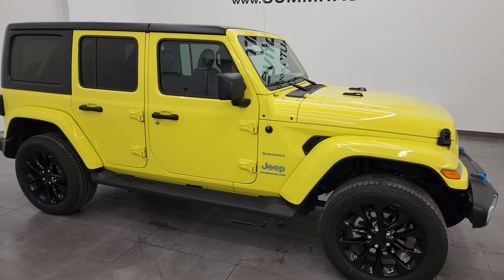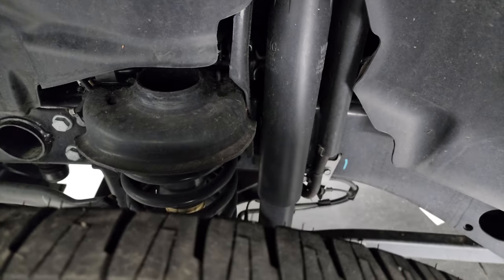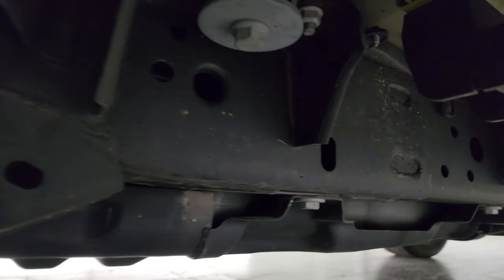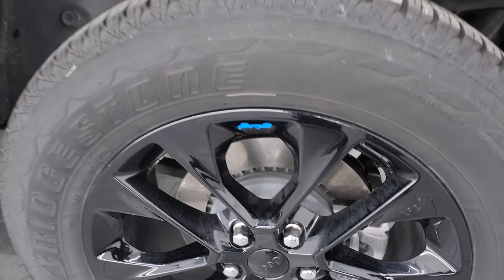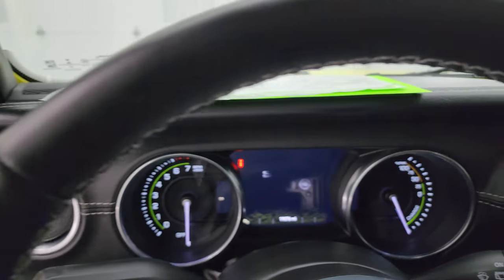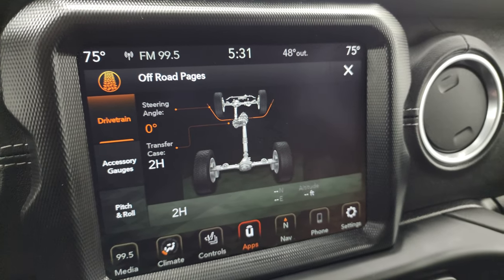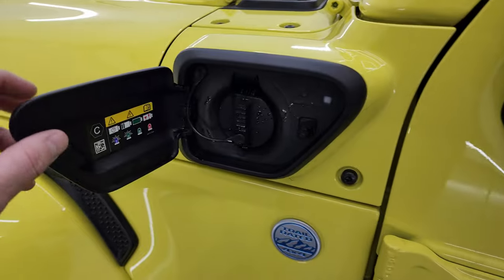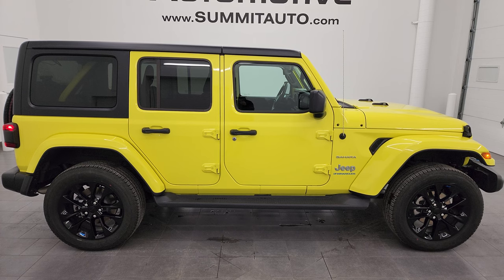2023 JEEP WRANGLER SAHARA HYBRID 4XE 4 DOOR HIGH VELOCITY WISCONSIN SUV 4K WALKAROUND 23J69A SOLD!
This 2023 JEEP WRANGLER 4 DOOR SAHARA HYBRID 4XE IN HIGH VELOCITY CLEARCOAT FROM WISCONSIN FOR SALE IN FOND DU LAC OSHKOSH WISCONSIN 54935 is the vehicle we did walk around review of today.

Thank you for checking out this video of this 2023 JEEP WRANGLER 4 DOOR SAHARA HYBRID 4XE IN HIGH VELOCITY CLEARCOAT FROM WISCONSIN FOR SALE IN FOND DU LAC OSHKOSH WISCONSIN 54935

STOCK: 23J69A
PRICE: $37,996
MILES: 19,058
MAKE: JEEP
MODEL: WRANGLER
VIN: 1C4JJXP67PW555815
LOCATION: FOND DU LAC OSHKOSH WISCONSIN, 54937 TRUCKS ON 41

1 OWNER! CLEAN TITLE HISTORY! CLEAN CARFAX! 2.0 Liter TurbochargedI4 Engine With Hybrid Technology, 375 Horsepower, 470 LB-FT Torque, Full Four Door Crew Cab with Color Matching 3-Piece Modular Hard Top, Color Matching Fenders, JL Body Style, Sahara Package, 8 Speed Automatic Transmission, Automatic Transmission Center Console Shifter, 4x4 Floor Shifter Four Wheel Drive 4WD, Command-trac Part Time 4wd System 4x4, Selec-Speed Crawl Control, Factory GPS Navigation System, Reverse Backup Camera Rearview Camera, Driver Seat Height Adjuster, Dual Heated Seats, Non Smoker, Black Ebony Leather Seats, Bucket Seats, 2nd Row Bench Seating, Heated Power Mirrors, Electronic Stability Control Traction Control ESC, Bridgestone Dueler H/L 275/55 R20 Tires, 20 Inch Rims Premium Wheels, Painted Alloy Rims Premium Wheels, Four Wheel Disc Brakes, Factory Painted Stepbars, LED Fog Lights, LED Headlights, LED Running Lights, LED Tail Lamps, AM / FM Radio Tuner, Sirius/XM Satellite Radio Capabilities Sirius / XM, Uconnect (R) 8.4 AM/FM System 8.4 Inch Touchscreen with AM/FM, 7-Inch Multi-View Display, Alpine Premium Audio Sound System, SOS / Assist System, U Connect Hands Free Bluetooth Hands-Free Phone System Blue Tooth, Android Auto Compatible, Apple Car Play Compatible, Auxiliary MP3 Jack Portable Audio Connection, Factory Subwoofer, USB C Jack, USB Jack Portable Audio Connection, Enter-N-Go System Keyless Entry System, Keyless Entry with Factory Remote Start, Push Button Start, Swing Open Rear Door with Manual Raise Glass, Adjustable Height Seatbelts, Driver and Passenger Front Air Bags, L.A.T.C.H. Child Safety System, Side Curtain Air Bags SRS Safety Restraint System, Heated Steering Wheel Multi-Function Steering Wheel Controls, Homelink System with Three Programmable Buttons for Garage Doors, Lighting Systems & Security Systems, Compass, Outside Temperature Display and Mileage Display, Fold Down Rear Seats, Factory Floormats, Air Conditioning AC, Cruise Control, Power Locks, Power Windows, Automatic Headlights Autolamp, Tilt/Telescope Steering Wheel, 115V / 150W Auxiliary Power Outlet, 3 Year / 36,000 Mile Remaining Factory Bumper to Bumper Warranty, Whichever comes first, 5 Year / 60,000 Mile Remaining Powertrain Factory Warranty, Whichever comes first, 8 Year Or 100,000 Mile High Voltage Battery Warranty, 8 Year Or 100,000 Mile Hybrid System Limited Warranty, High Velocity Yellow, ONE OWNER! CLEAN AUTOCHECK! Very very clean inside and out! This is one of the sharpest 2023 Jeep Wrangler suvs we have ever had on our lot! Make your move before this super clean 4wd is gone!